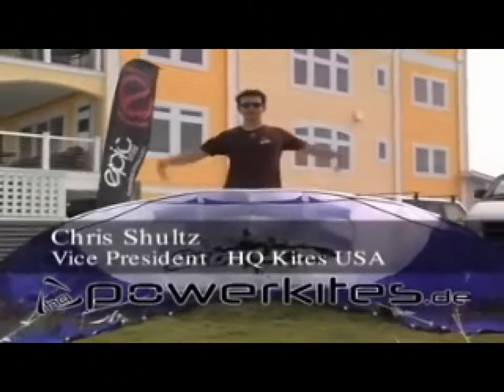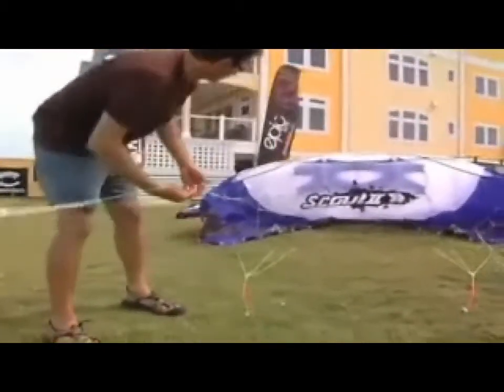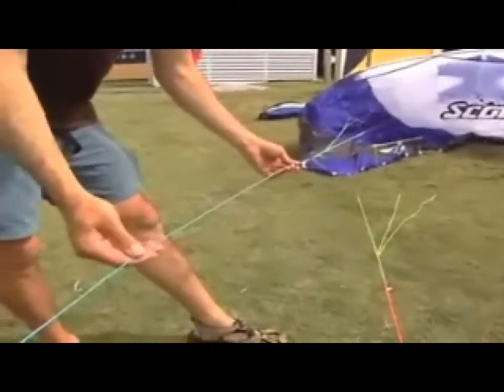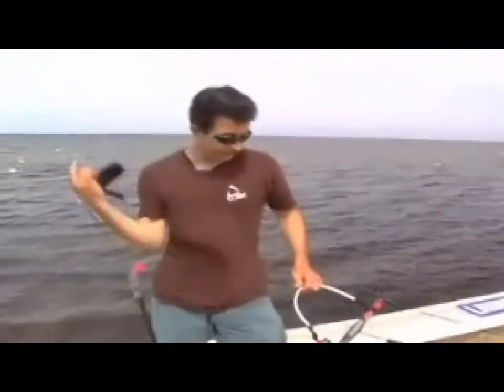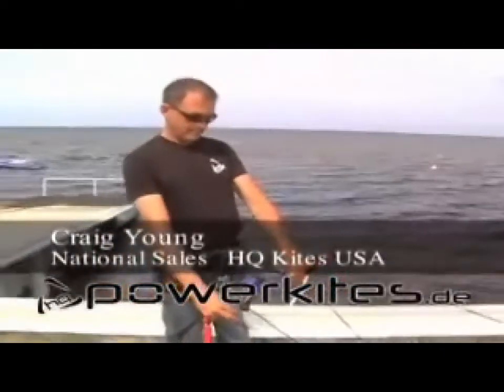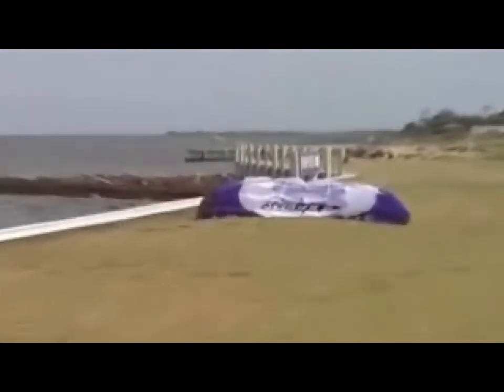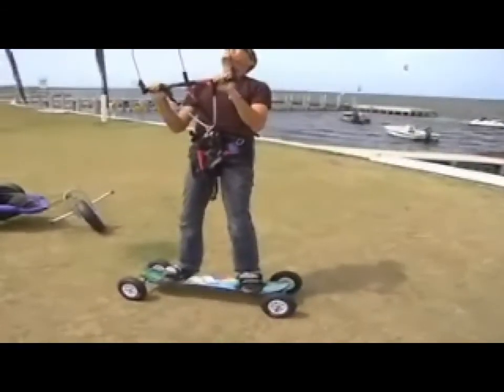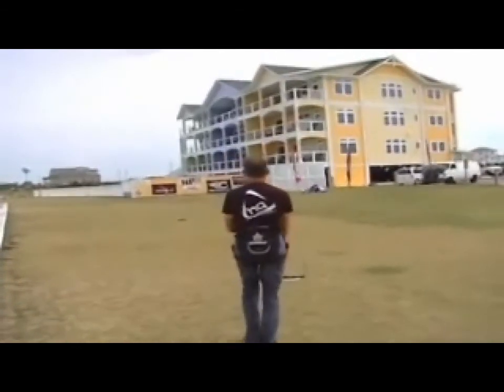HQ Scout II from Jazzygearsports.com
The new Scout II kite from HQ kite.  Now available at Jazzygearsports.com.  Just look under HQ kites and you will find all the HQ kites that we offer.